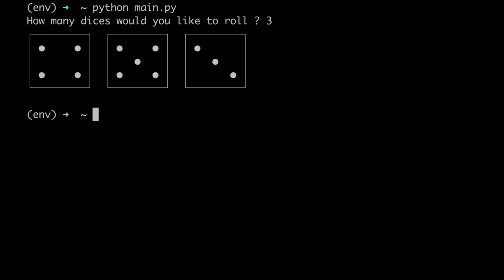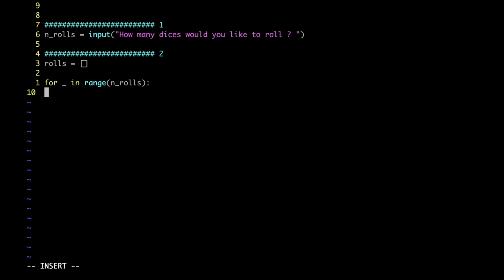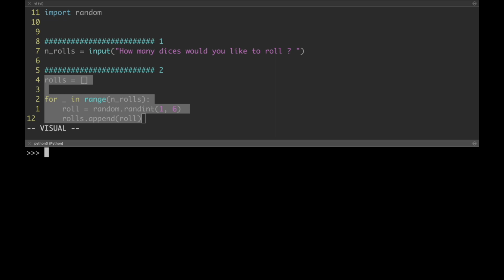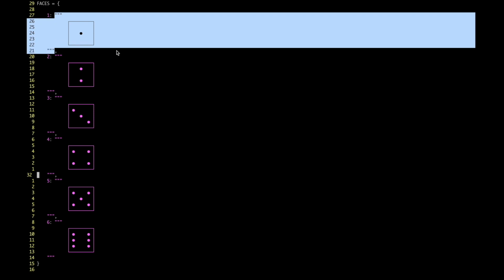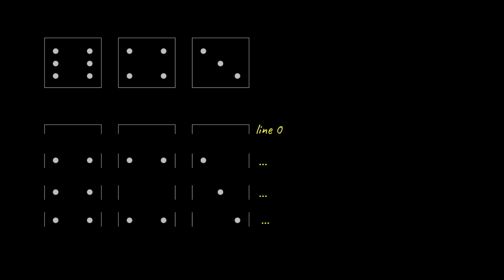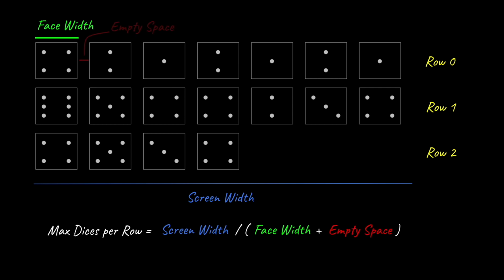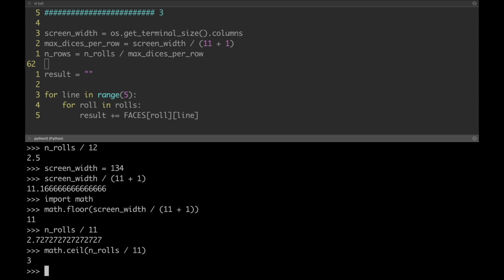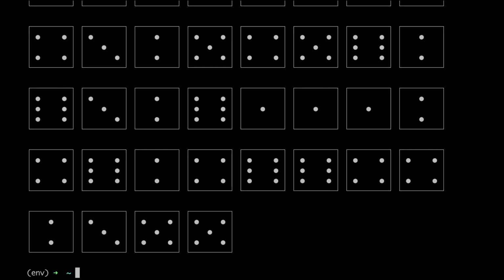Python beginner tutorial: #6 Dice Roll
In this tutorial you gonna learn how to implement a program to roll dices

Timestamps
00:00 | intro
00:44 | algorithm
01:52 | step 1
02:01 | step 2
02:48 | randint to simulating rolls
03:17 | _ as cycling variable
04:37 | list comprehension
05:33 | int
06:15 | step 3
07:28 | storing images as list of string
08:47 | displaying dices next to each other over a row
10:42 | displaying dices over multiple rows
11:39 | screen width
12:34 | floor and ceil
13:52 | list indexes and slicing